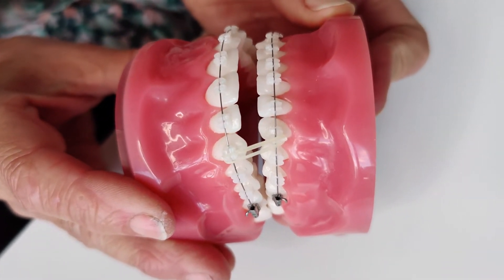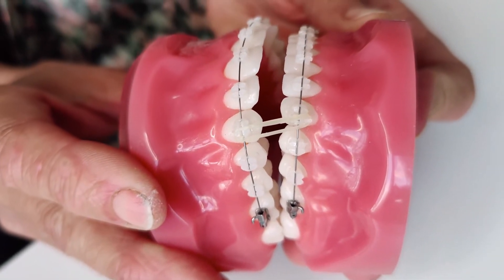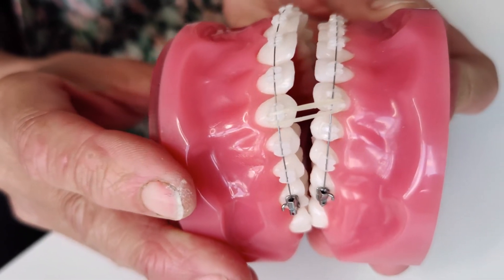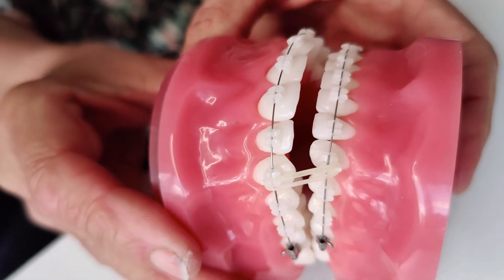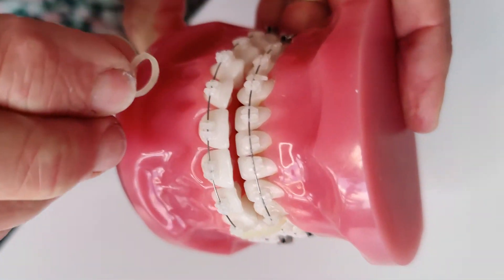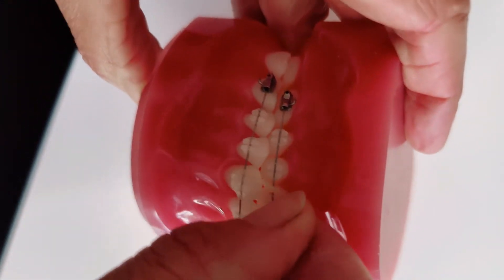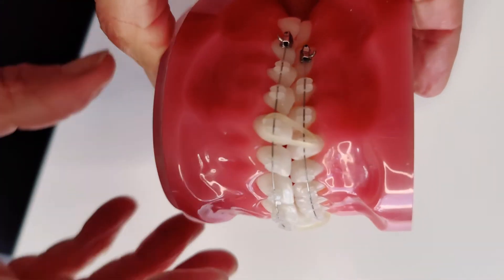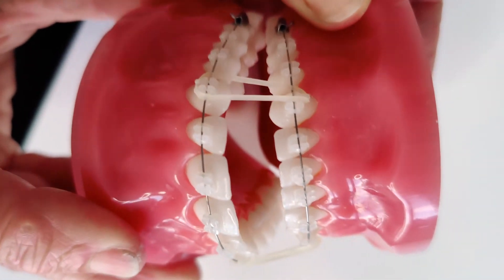Wearing Anterior Elastics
We tell you how to apply Anterior elastics to your braces